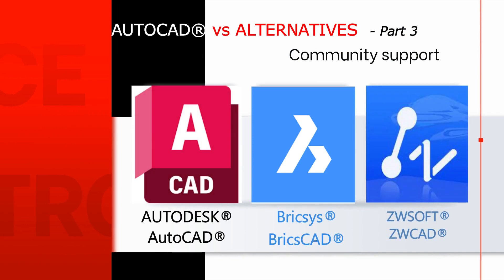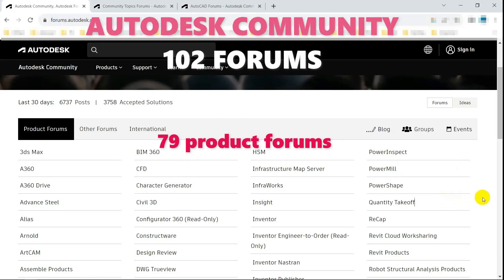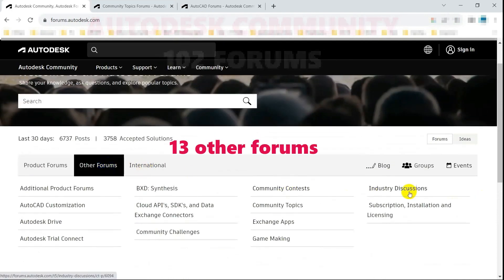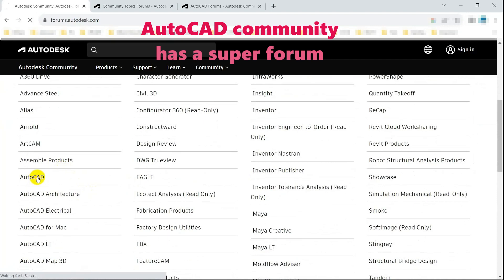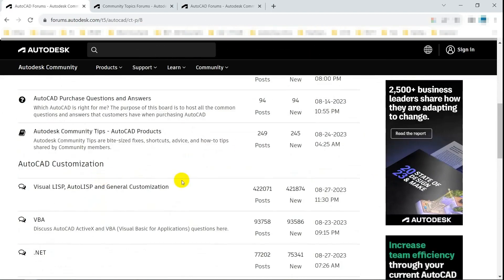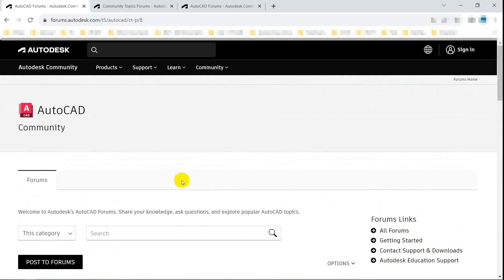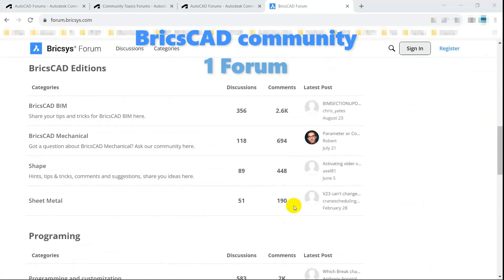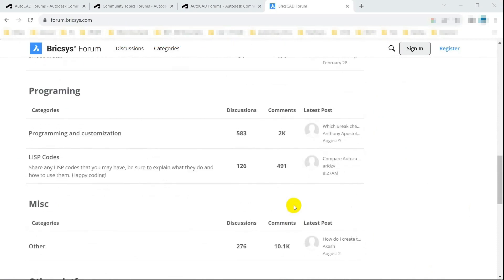AutoCAD vs BricsCAD vs ZWCAD: Part 3 - Community support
AUTODESK® AutoCAD® is such a great software that there are so many AutoCAD alternatives.  The following brand names can be mentioned: Bricsys®
BricsCAD®, Gstarsoft GStarCAD, progesoft®
progeCAD®, CMS IntelliCAD, CIC® enjiCAD®, nanoCAD,  ZWSOFT®
ZWCAD®...  (Be aware that, these are not free applications)
Among them,  Bricsys®
BricsCAD® and ZWSOFT®
ZWCAD® are good candidates for their competitive price, AutoCAD most-similar and stability.
However, there are some more aspects to consider before choosing an alternative, as described in the following series...
Community support is another important aspect that should be taken into account.
- AUTODESK® AutoCAD®, no doubt, has a very active super forum. With 23 years cumulative knowledge, this forum can solve almost every problem you met.
- Bricsys®
BricsCAD® forum is quite small compared with AutoCAD forum.  Despite of that, your question will surely be answered by BricsCAD staff.
- ZWSOFT®
ZWCAD® has NO forum.